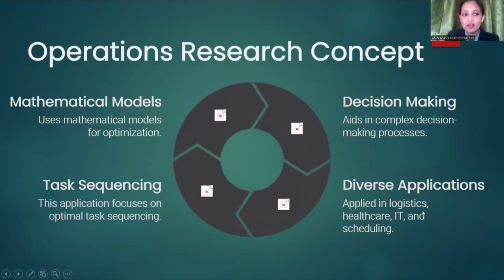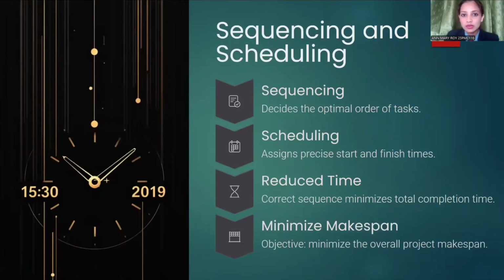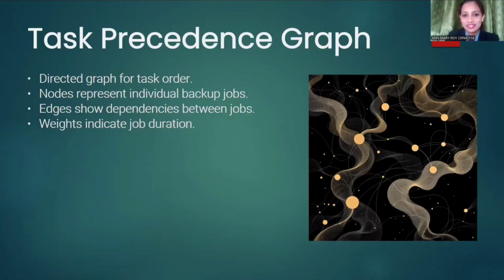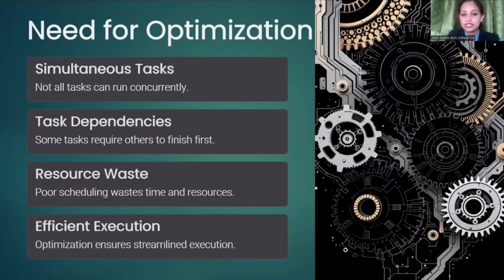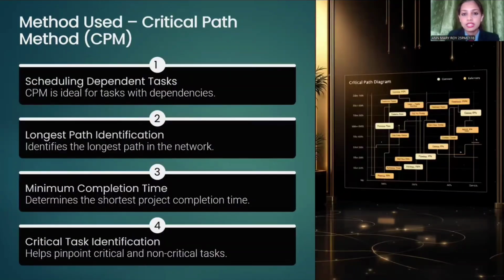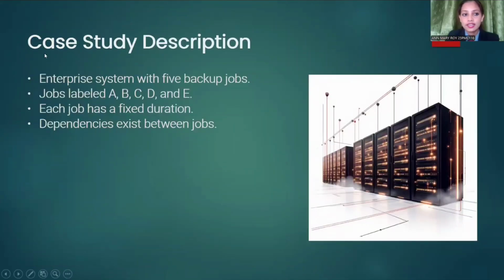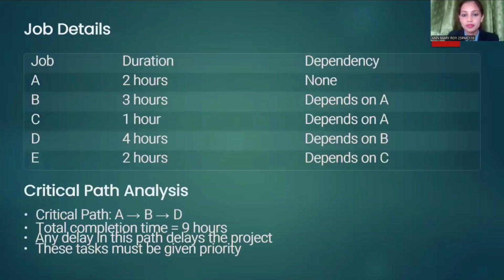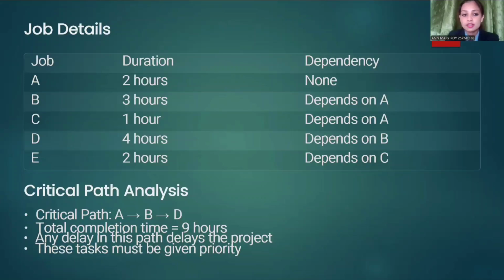Optimizing Data Backup Schedule using Sequencing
Hello everyone,

I’m Ann Mary Roy, an MCA student, and this video explains a real-life application of Operations Research (OR).

In this video, I discuss how sequencing and scheduling techniques are applied to optimize data backup schedules in enterprise systems. I explain the problem background, task dependencies, task precedence graph, and how the Critical Path Method (CPM) is used to minimize the total backup completion time.

This video is especially useful for MCA / MBA / Engineering students studying Operations Research, Project Management, or Scheduling techniques, and for anyone preparing for exams, seminars, or viva.

Topics covered:
* Operations Research application
* Sequencing and scheduling
* Task precedence graph
* Critical Path Method (CPM)
* Real-life case study on data backup optimization